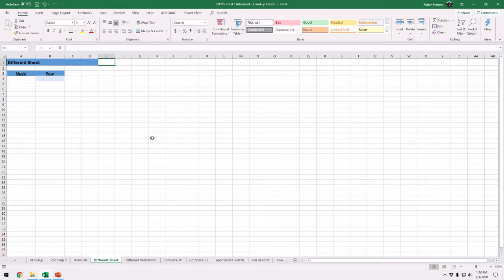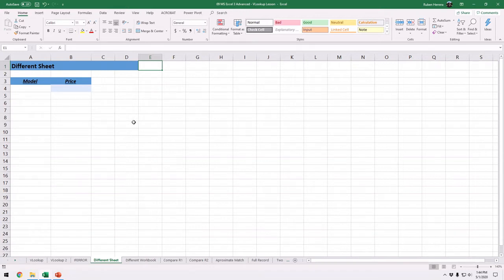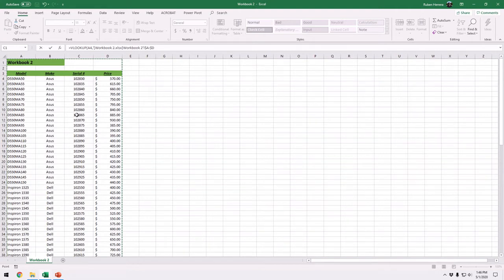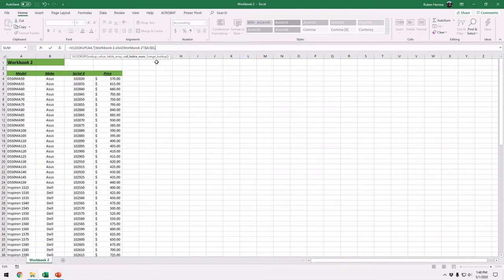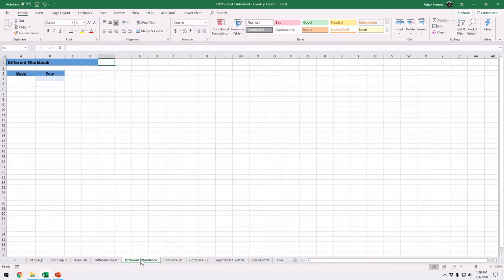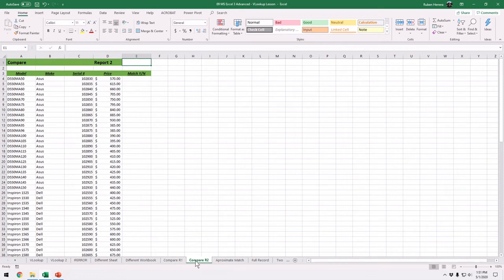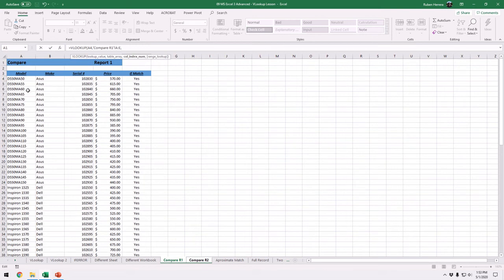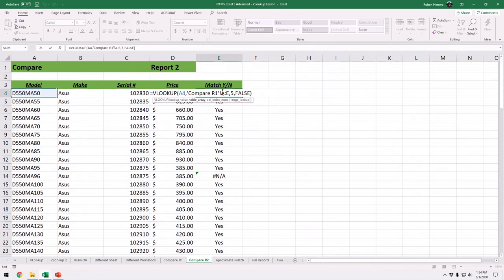02 MS Excel: VLOOKUP Function - Part 2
MS Excel: VLOOKUP Function - Part 2